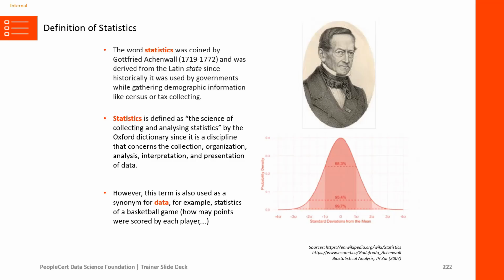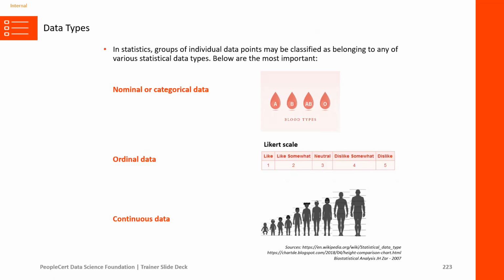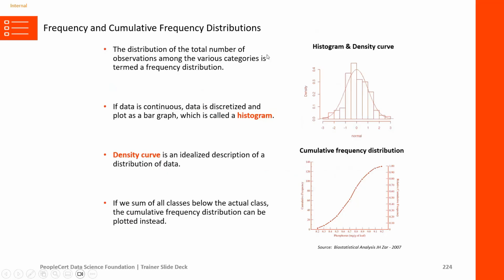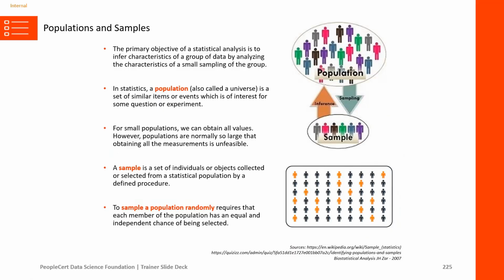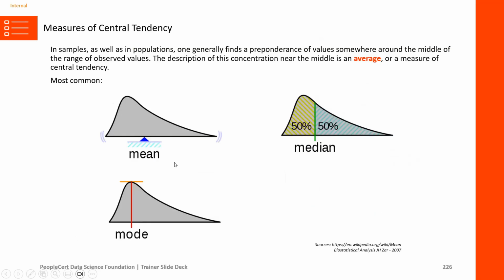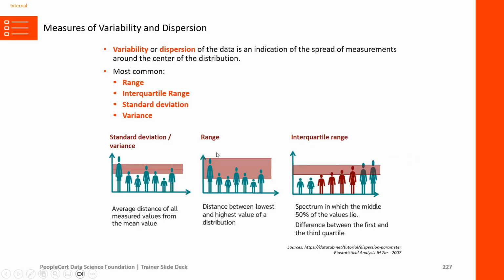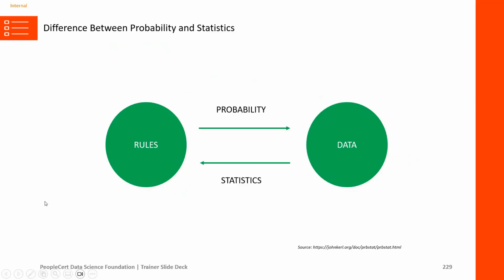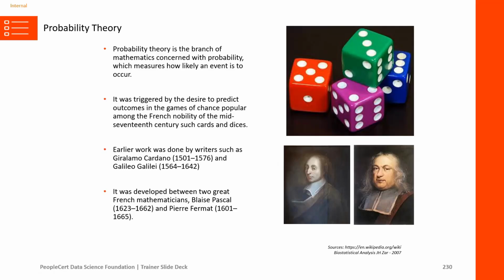Data Science and Statistics | PeopleCert Data Science Foundation | 1WorldTraining.com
To enroll in full version of PeopleCert Data Science Foundation Course or Take your Exam, please

Build a solid understanding of Data Science fundamentals and learn how to extract insights from data to solve business problems, enhance efficiency, and drive informed decisions.

The fundamentals of Data Science:
Learn core data science principles, tools, and techniques to process structured and unstructured data into actionable insights.

Key concepts of programming:
Understand programming essentials like variables, functions, and loops, using R or Python for data analysis and modeling.

Key concepts of data management:
Explore data management techniques, including relational databases, NoSQL, and business intelligence fundamentals.

Statistics and Probability:
Grasp core statistical methods and probability theory, and how they support effective data analysis and prediction.

Machine Learning fundamentals:
Discover how machines learn from data using supervised, unsupervised, and reinforcement learning techniques.

Artificial Intelligence fundamentals:
Learn AI concepts like natural language processing, computer vision, and how AI supports decision-making and automation.

Key concepts of visualization:
Master the art of visual storytelling through charts, graphs, and dashboards to present data with clarity and impact.

Data governance, ethics, privacy, and protection:
Understand ethical data use, governance policies, and how to ensure data privacy and protection, including GDPR compliance.

Popular among professionals who have advanced to roles such as:
Software Engineer
Software Developer
Research Assistant
Project Manager
Account Manager
Administrative Assistant
Business Analyst
Sales Associate

Exam
40 questions
Multiple choice
60 minutes
Closed book

At a glance:
to get you started Data Science Basics
Suitable for all business and IT professionals
Exam available in English